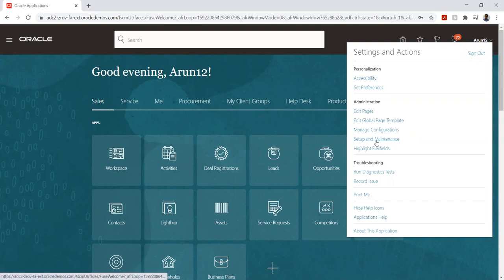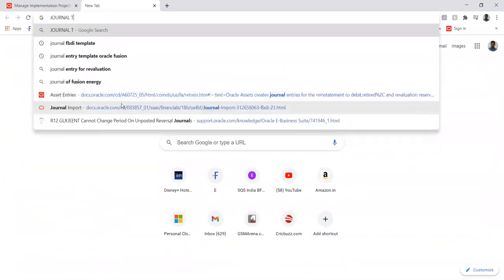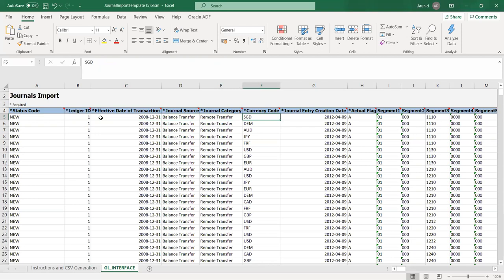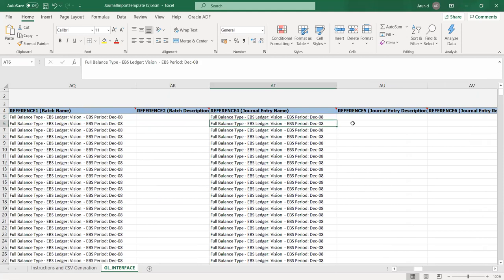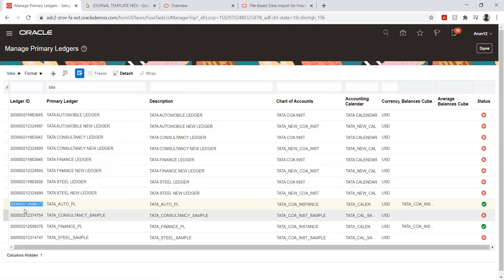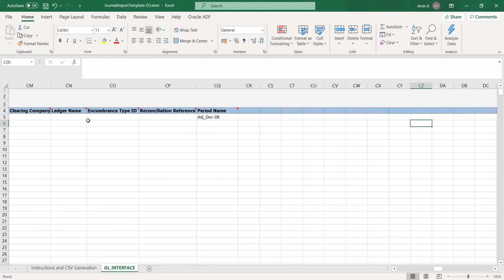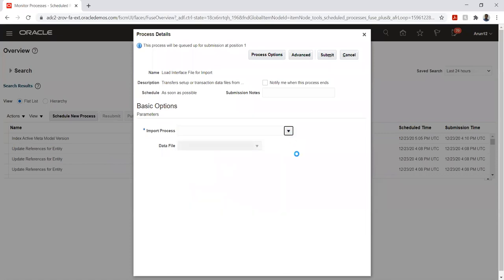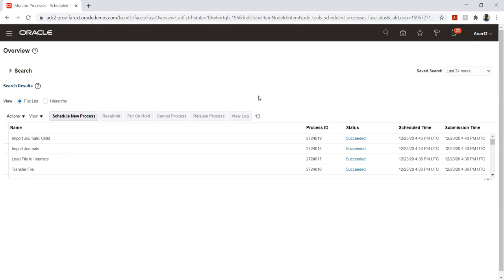Oracle Fusion Journal FBDI